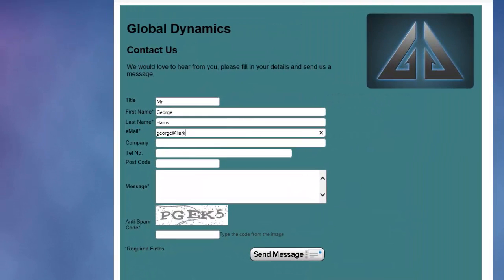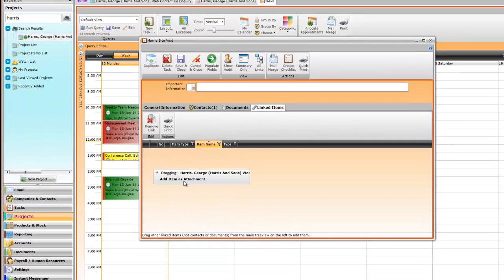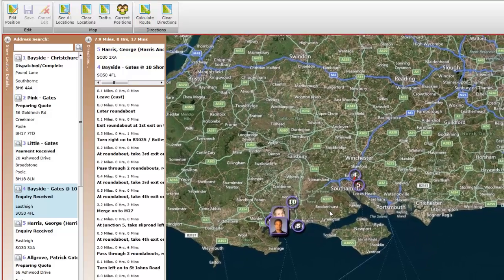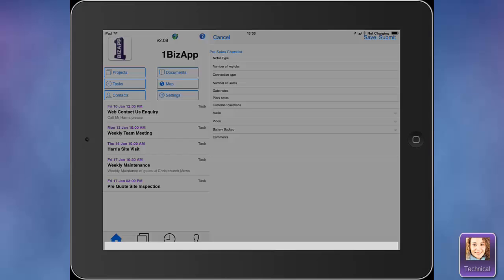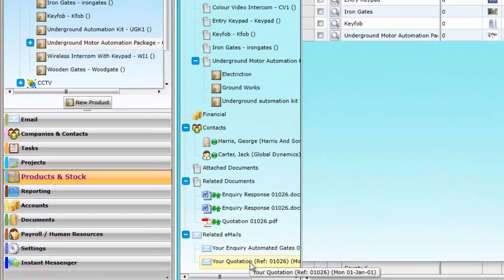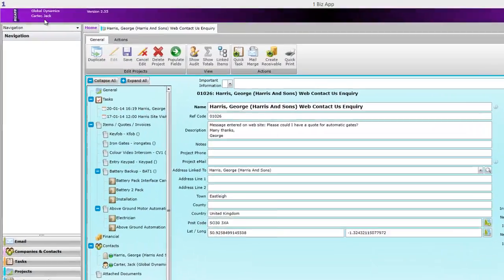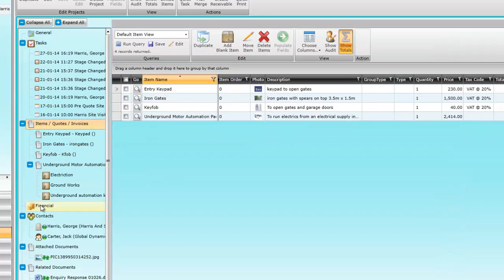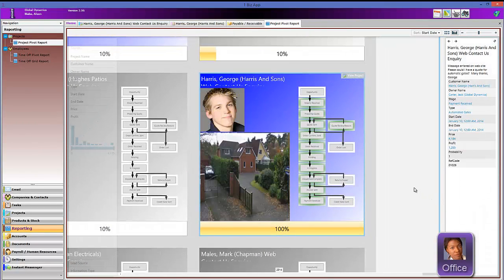1BizApp | Information | 20 minute Introduction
20 minute Introduction to 1BizApp